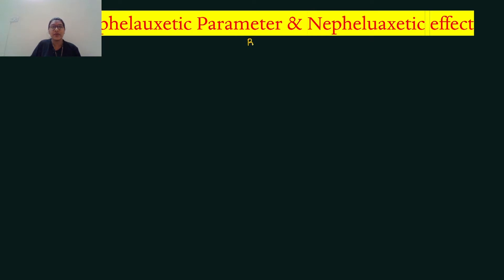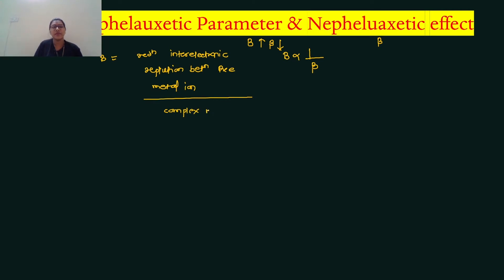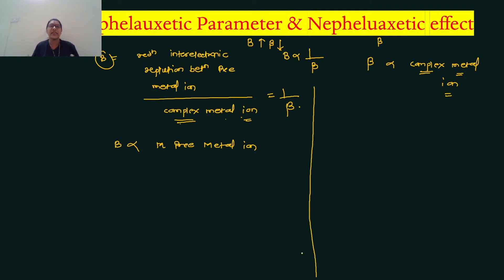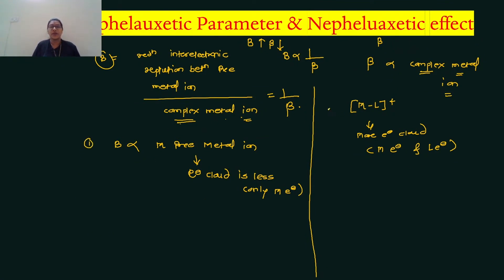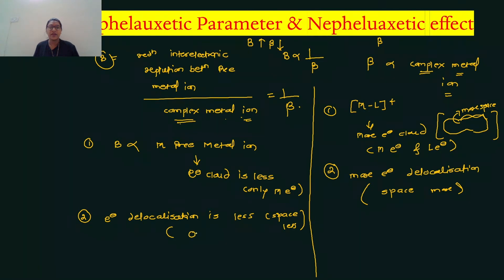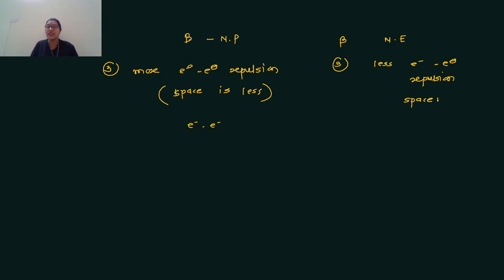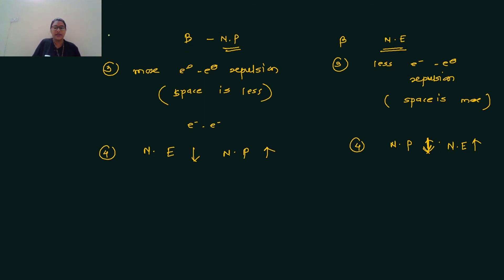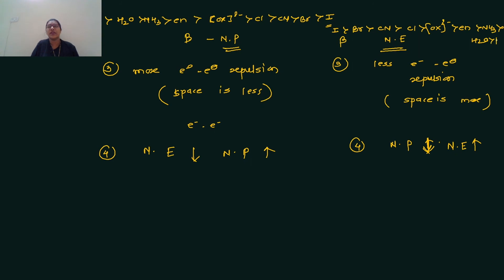Nephelauxetic effect and Nephelauxetic parameter | RACAH parameter | NET | SET | GATE | M.Sc | B.Sc